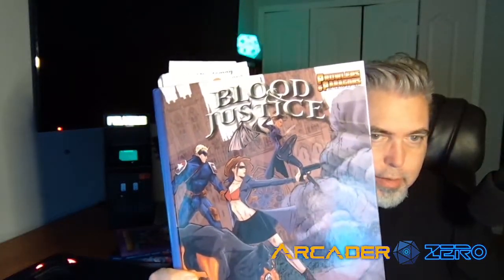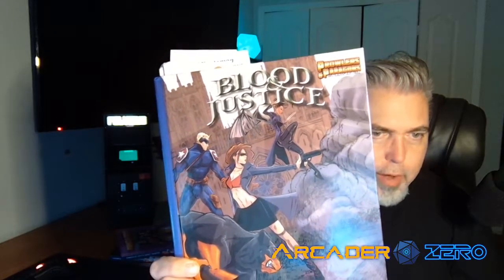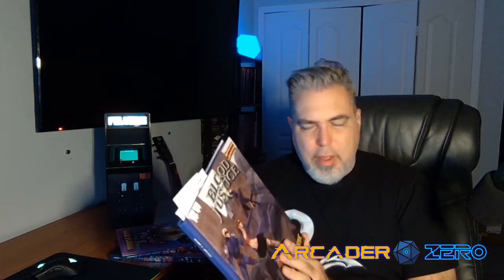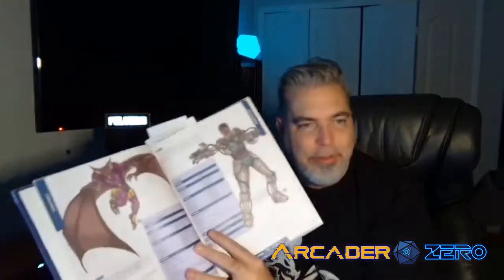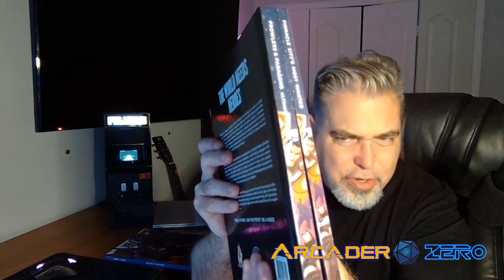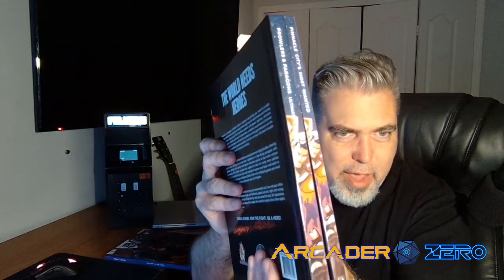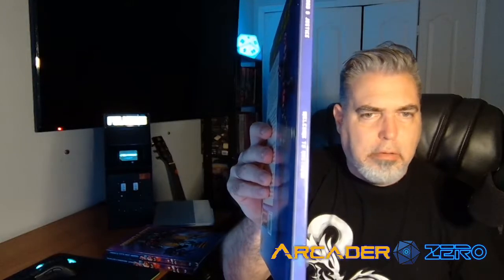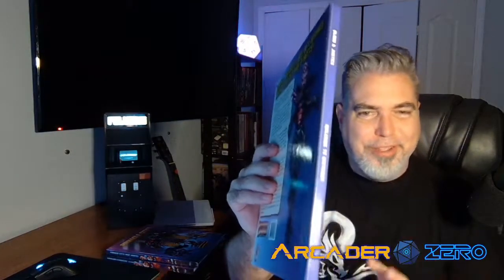Blood and Justice source book review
Review for prowlers and paragons Blood and Justice sourcebook.  A cool look in to a Gotham style setting for Prowlers and Paragons.